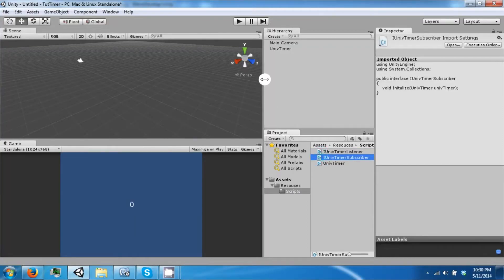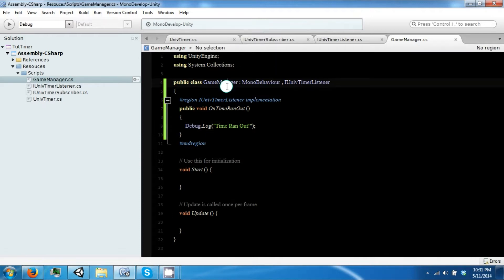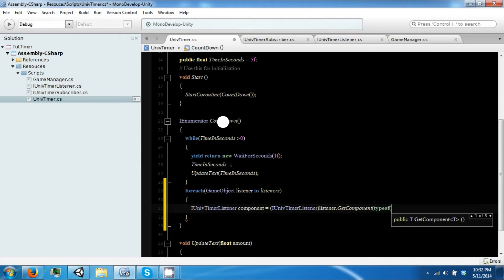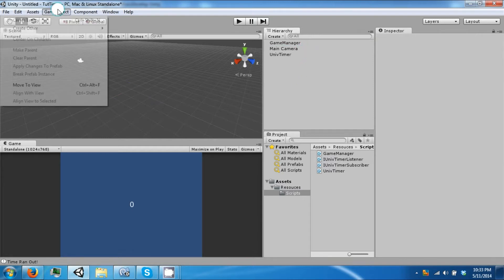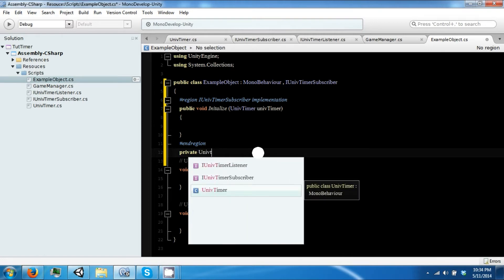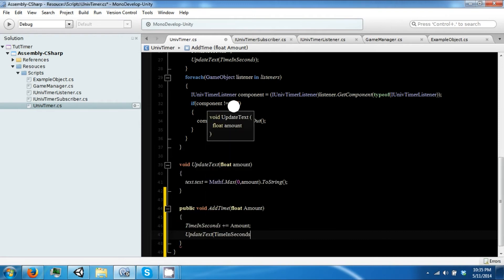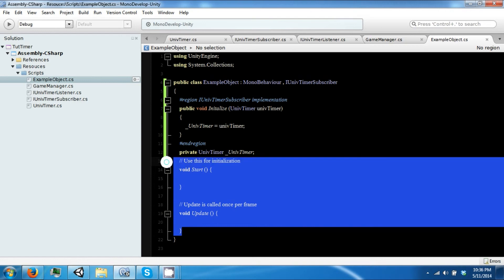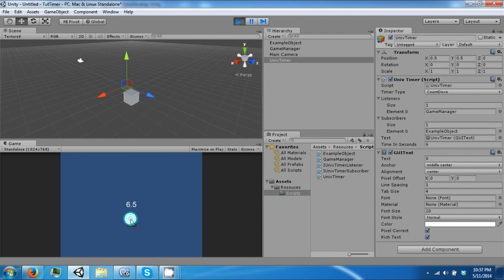Universal Timer PT. 2 - Unity 3d and C# - Generic Countdown Timer [PACKAGE INCLUDED]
In this tutorial series you will be learning how to make a universal timer in C# for Unity 3d.

The timer can be used almost universally, meaning you can implement it in previous and future games.